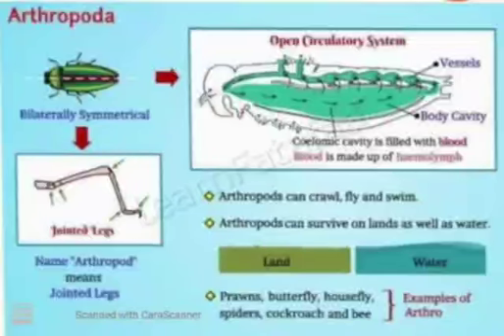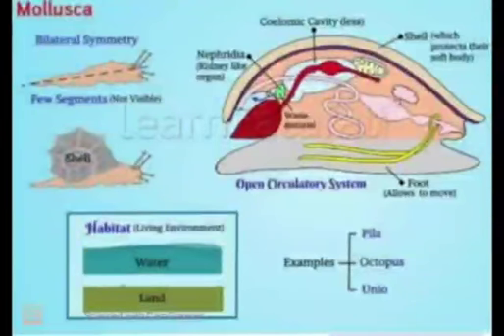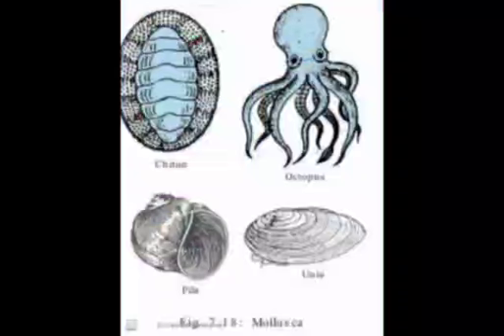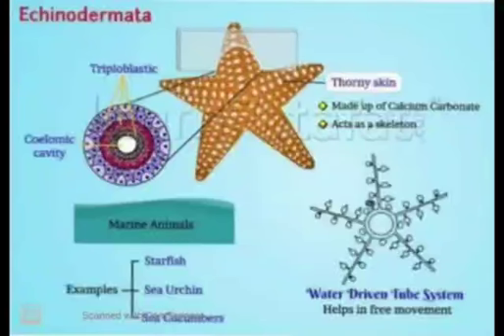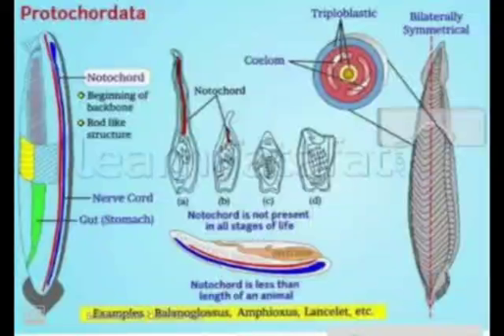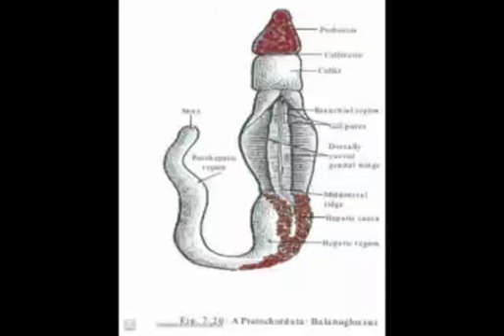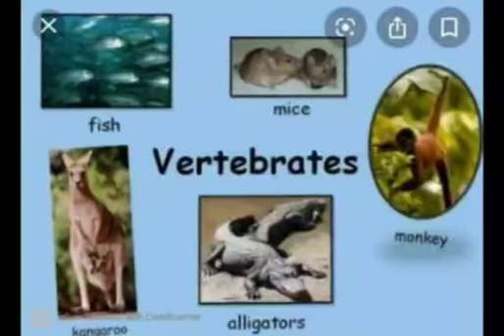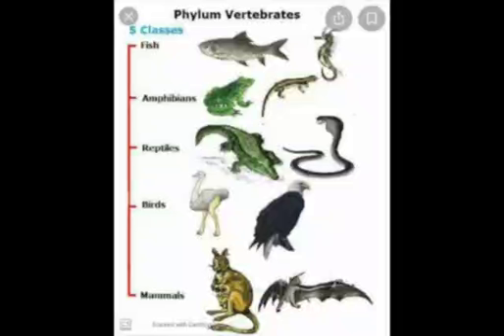CLASS IX - BIOLOGY - KINGDOM ANIMALIA - PART 2